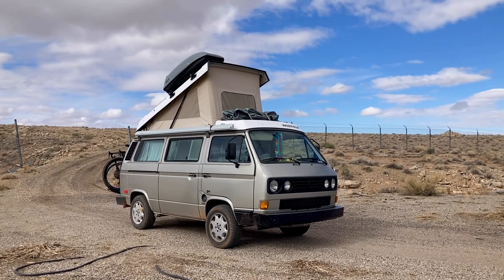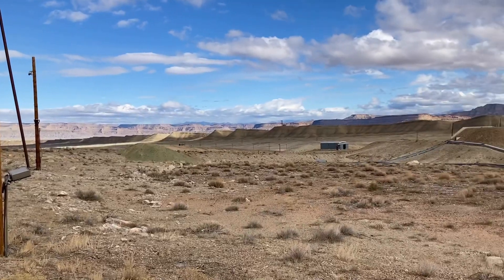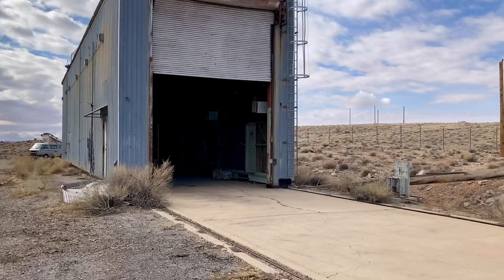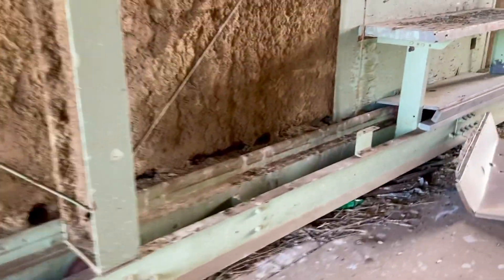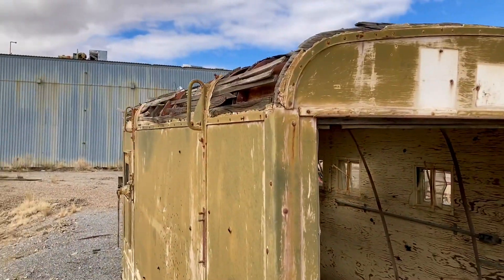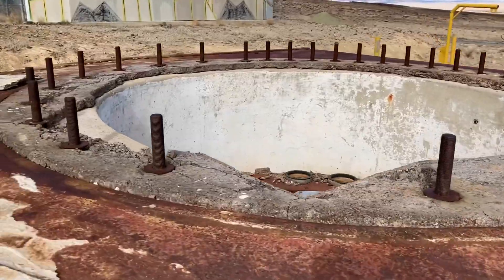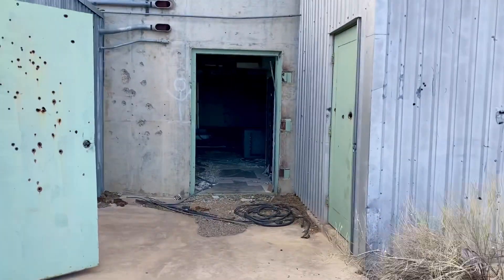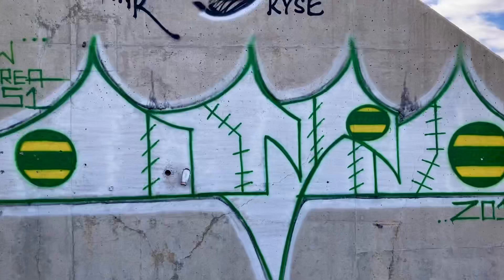Green River Missile Complex aka Utah Launch Complex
Here’s a short tour of the Utah launch complex formally a test site for Atlas and pershing missiles.  244 missiles were fired from this location, most landing in a New Mexico test site.
It is now just open BLM land.